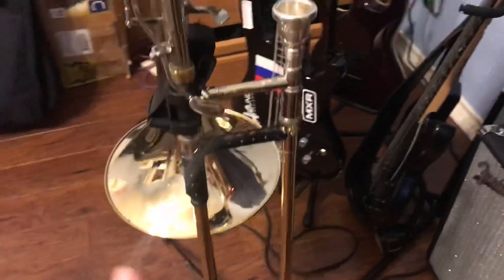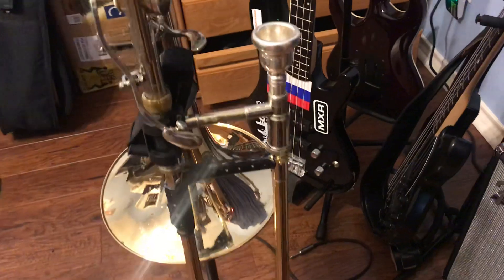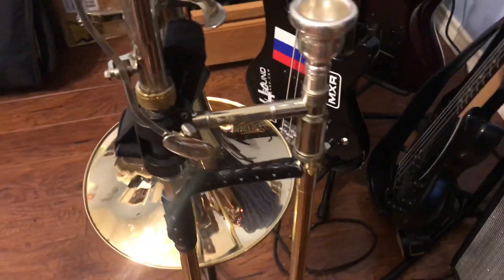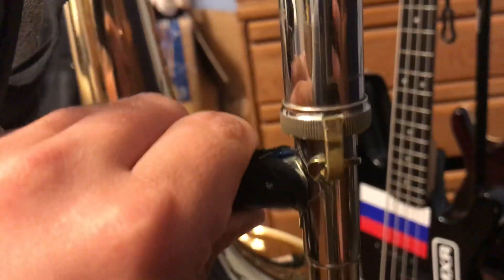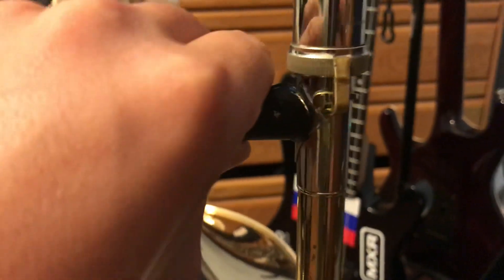How To: Lock Your Trombone Slide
A little video demonstrating a simple technique to keep your trombone slide where it needs to be and not at the bottom of the stands, or off the horn where it doesn’t need to be. :)